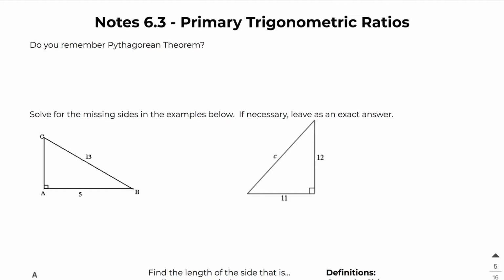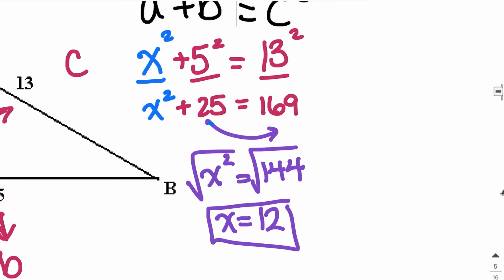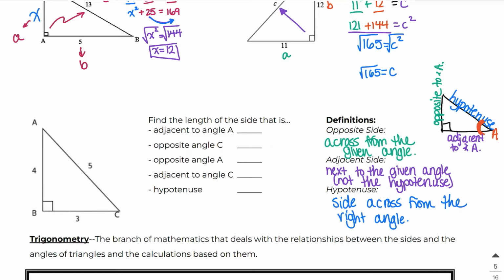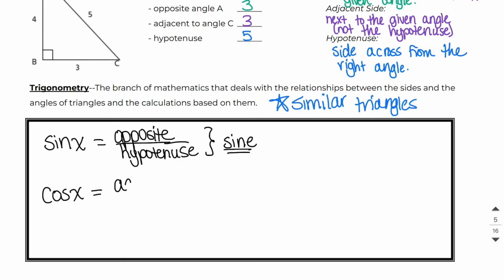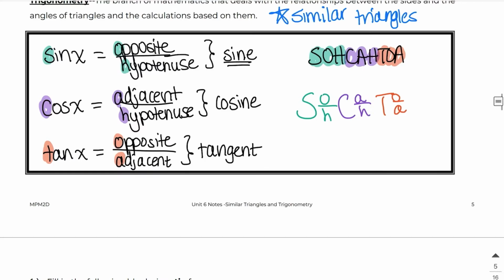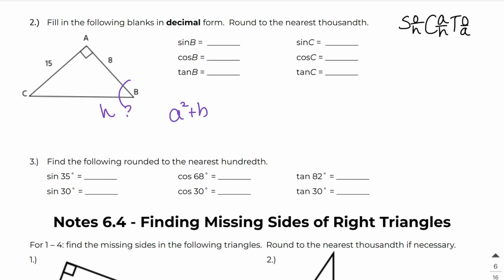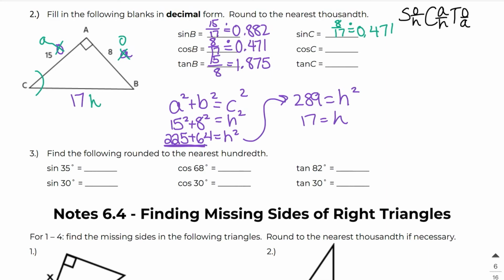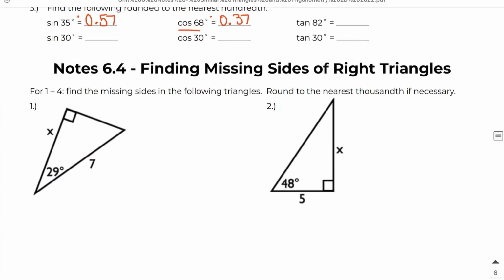Video #6.3 - Primary Trigonometric Ratios